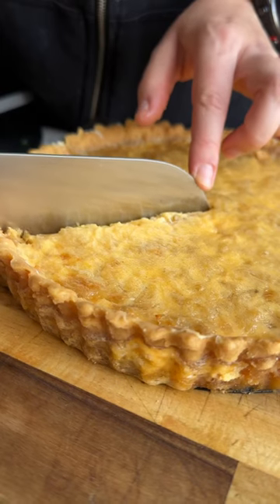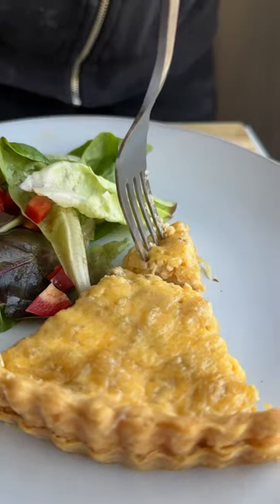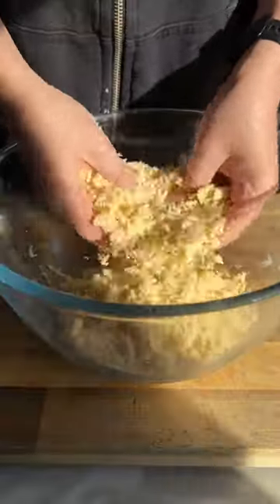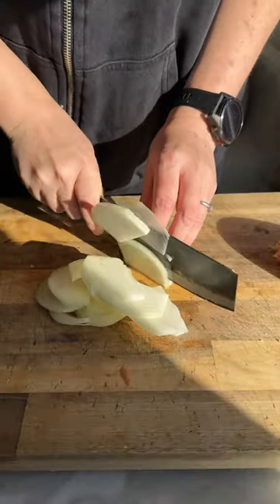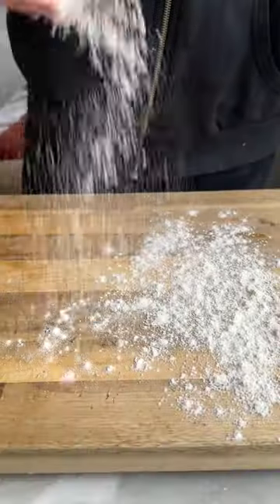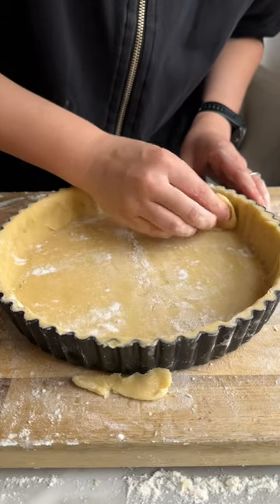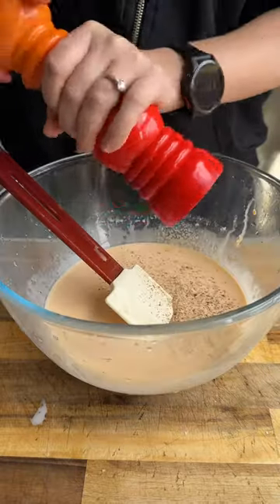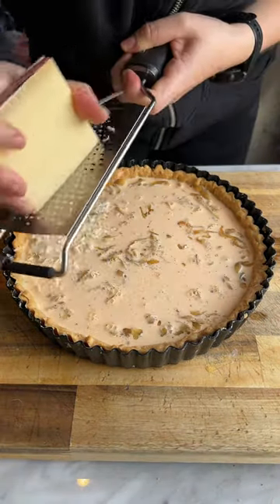French onion tart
Give this recipe ago if you love the flavours of French onion soup, inside pastry!

For the pastry:
250g butter
250g plain flour

For the filling:
2 large white onions - finely sliced
10g butter
2 egg yolks
1 whole egg
300ml double cream
30g gruyere cheese

Method:
Make the pastry by cubing up the cold butter and rubbing it between your fingers with the flour until you have a breadcrumb consistently. Try to squeeze this into a ball - add a splash of cold water to help bring it together into a dough. Wrap that up in cling and chill in the fridge.
Sweat the onions in the butter for 20-30 minutes then set aside the cool. Whisk together the eggs and cream and set aside.
Take your pastry out the fridge then roll it out on a floured surface to a pound coin thickness. Lay into a tart dish, working it into all the nooks and crannies. Pop over a layer of baking parchment followed by some baking beans or any dried pulse or rice. Bake in a 180 C fan oven for 15-20 mins until just cooked.
Remove the baking parchment then lay on a layer of onions followed by pouring in the egg mixture. Grate over the gruyere then put that back into the oven lowered to 150C for a further 30-40 mins until just set with a slight wobble in the centre. Slice and enjoy!